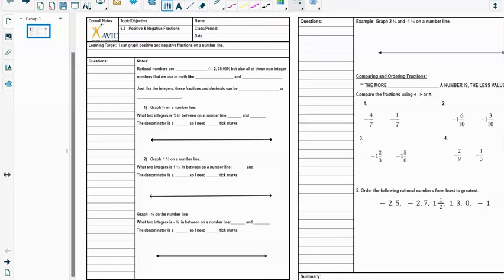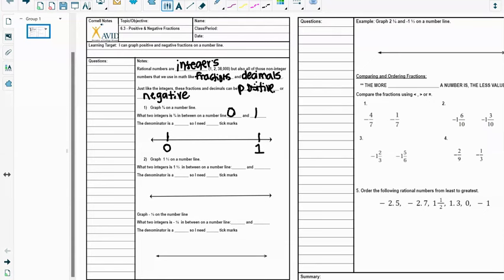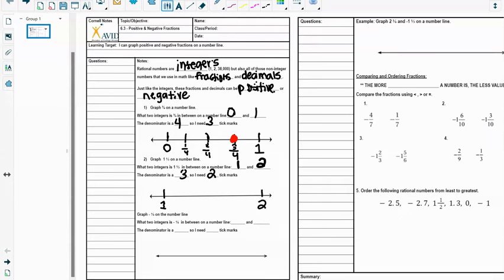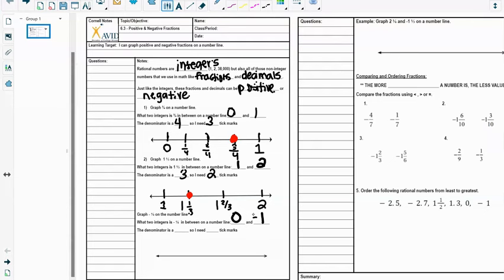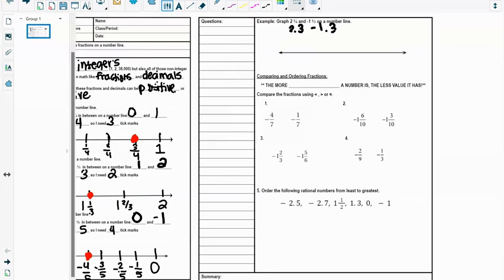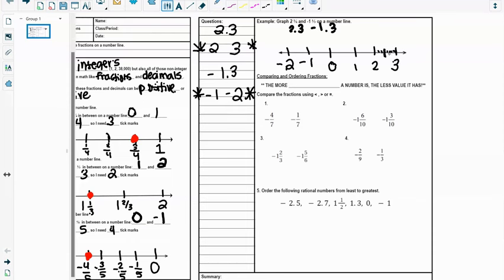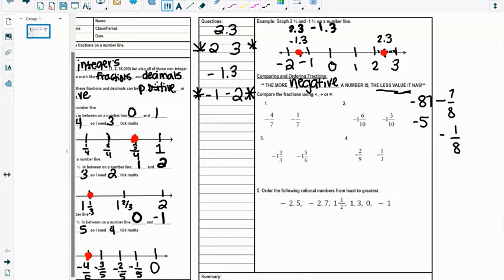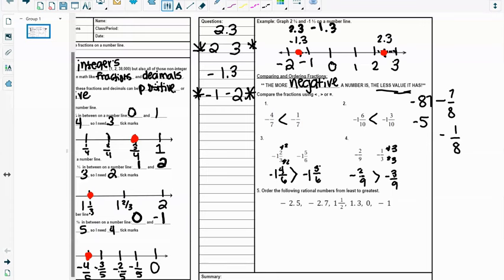Rational Numbers Video Notes